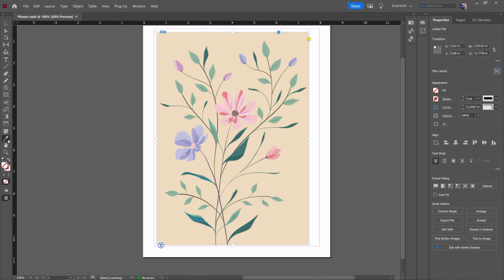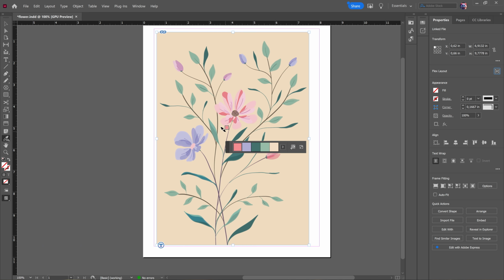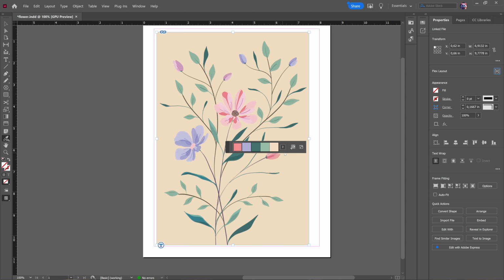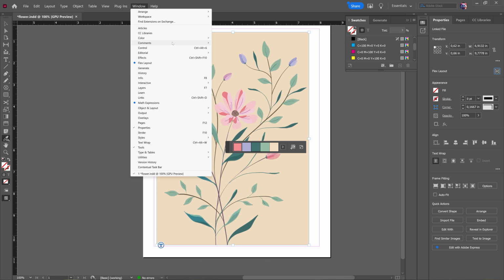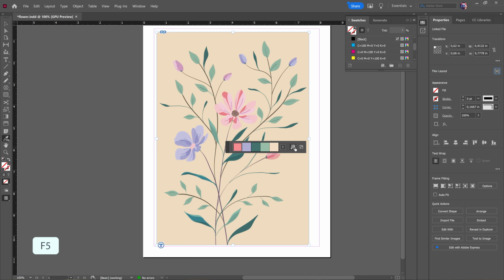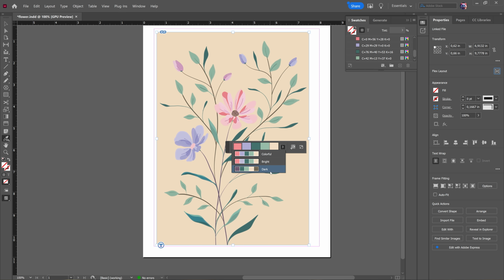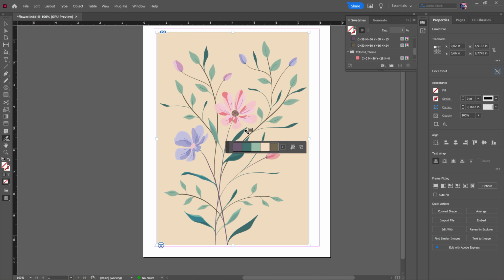How To Create Color Palettes from any Picture in Adobe Indesign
In this tutorial I will show you how to instantly create a custom color swatch and palette from any image in Adobe InDesign, using the Color Theme Tool to extract cohesive color schemes from your photos.

Editing software: Adobe Premiere Pro and Adobe Photoshop
Editing: Adobe Premiere Pro
Intro & Outro: Adobe After Effects